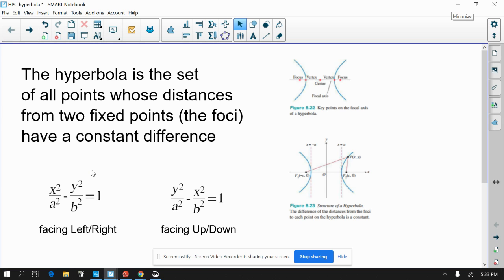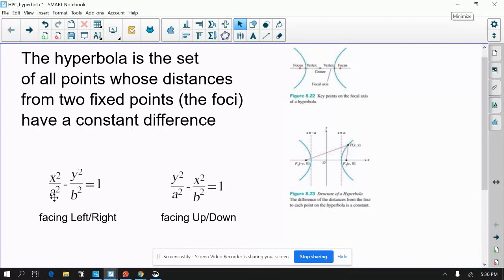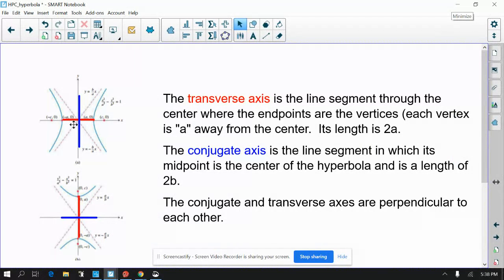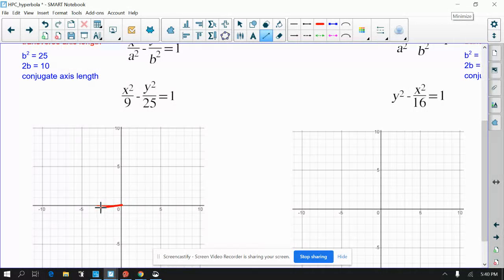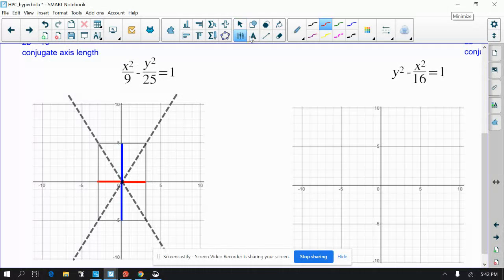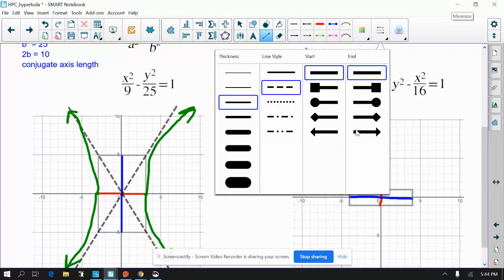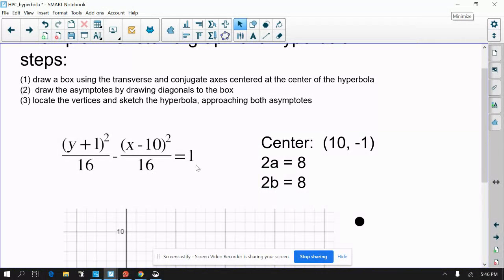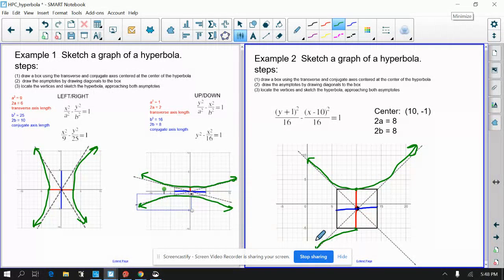HPC: hyperbolas (part 1)